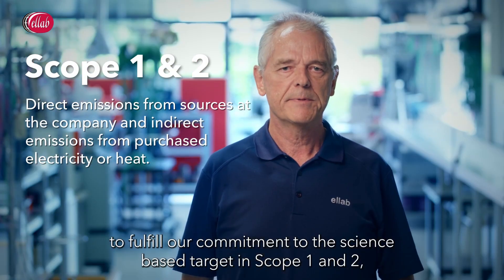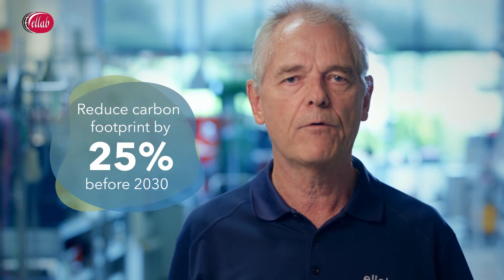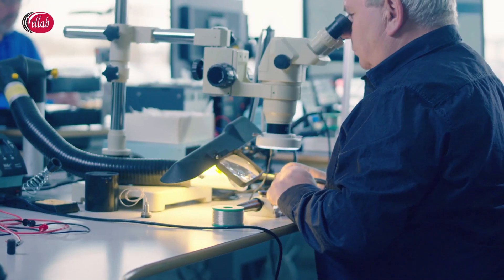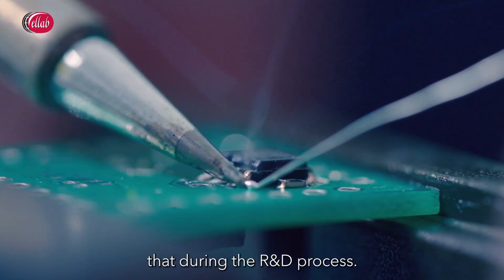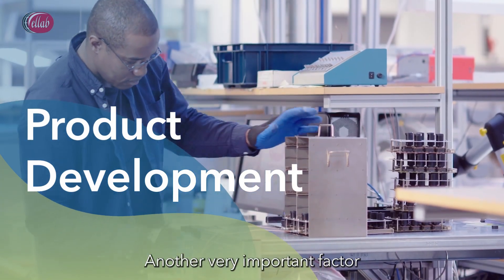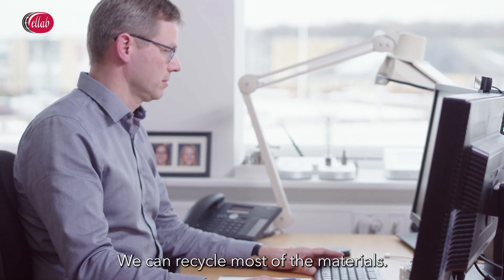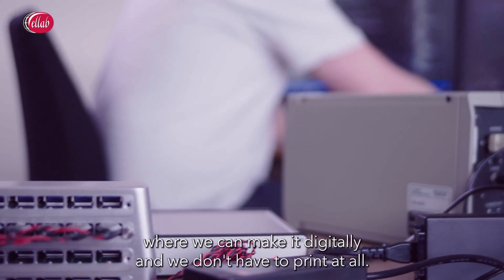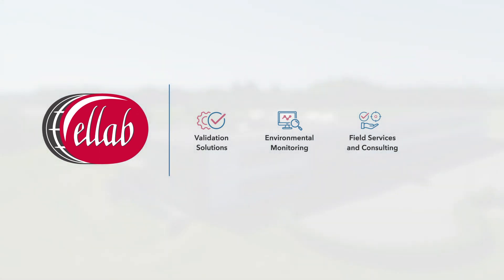Improving our Products for a Sustainable Future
At Ellab, we've strengthened our commitment to reducing our carbon footprint and we want to share our plans. Lars, CTO of Ellab, describes how we plan to change our validation and monitoring products and services to contribute to the betterment of our planet.

We are tirelessly working with our products, procedures, and people to create an environment where, along with consumer safety, awareness and action are at the forefront of everything that we do - as a company, and as a community.